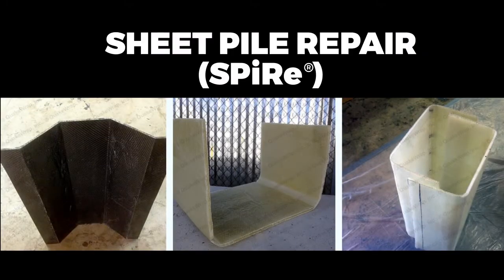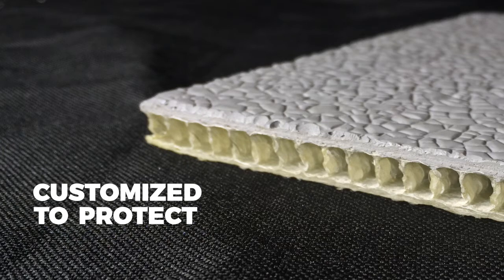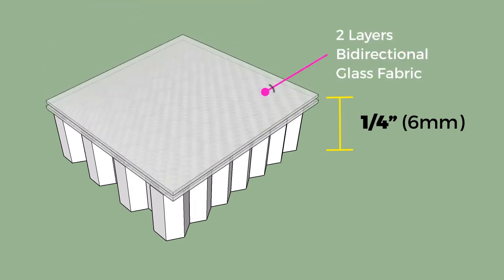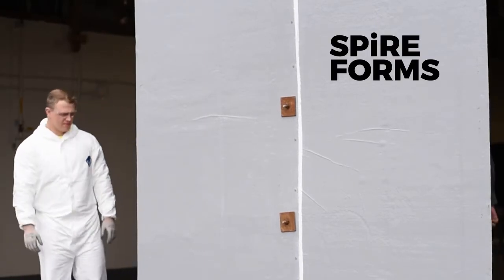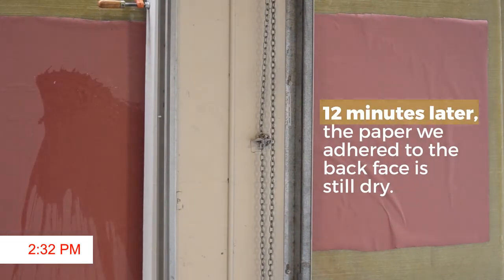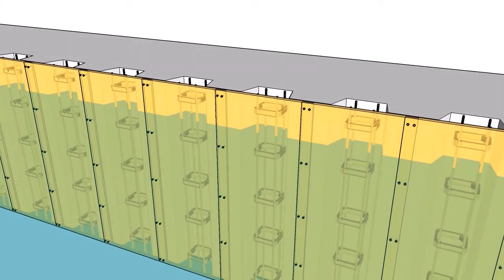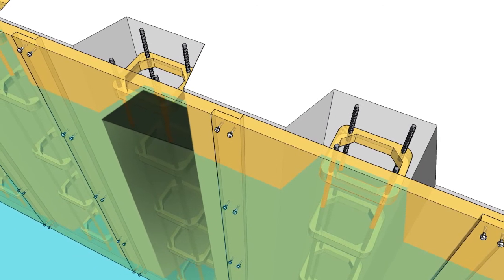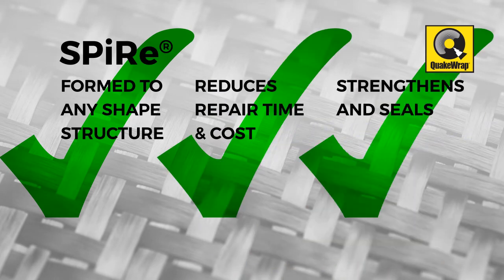Protecting sea walls and sheet piles the smart way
Spire®, is an unprecedented water corrosion barrier for sheet piles and sea walls.  This is the latest patent pending technology offered by QuakeWrap Inc.